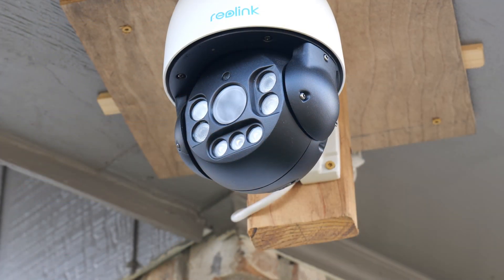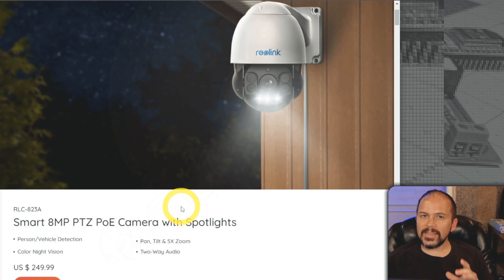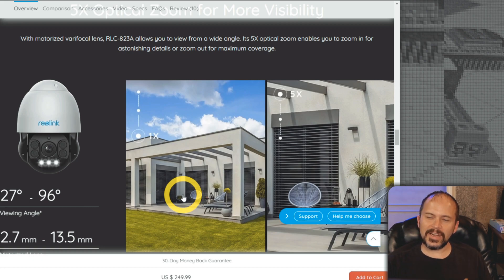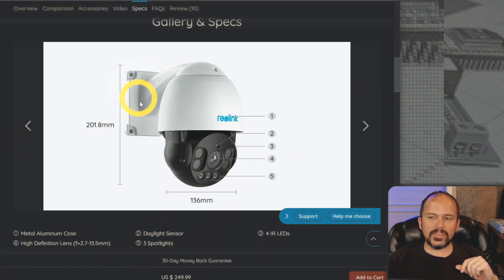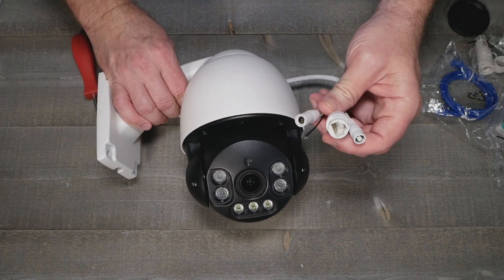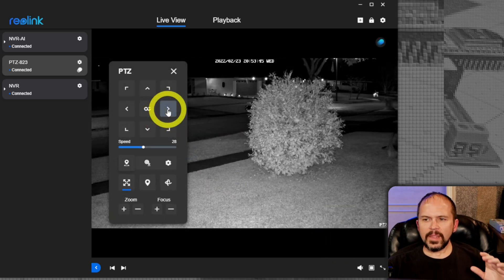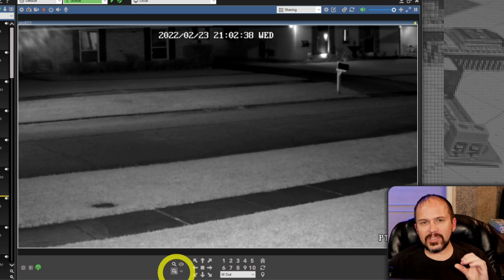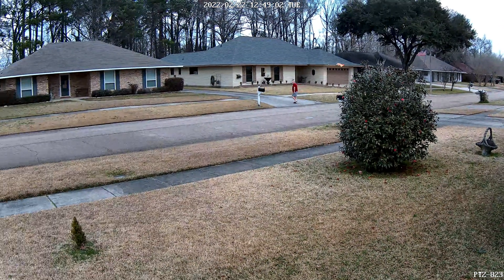Reolink RLC-823A PTZ Camera with AI Tracking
Reolink has a new auto tracking PTZ camera with Person and Vehicle detection RLC-823A Direct from Reolink Or Aliexpress

🔥⚡Product Links⚡🔥
Or Aliexpress

WiFi Version RLC-523WA

⚡Reolink NVR Bundles⚡
4K(8MP) AI Camera System (Amazon)

00:00 Intro
02:40 Specs
07:29 Unboxing & Screw?
09:34 Usage & Apps
12:02 Blue Iris Usage and Issue
13:21 Closing Thoughts
15:36 The BEST Part